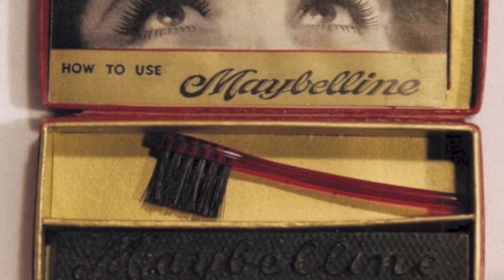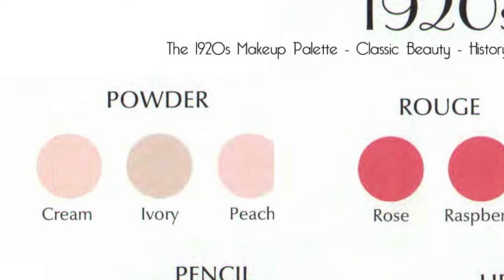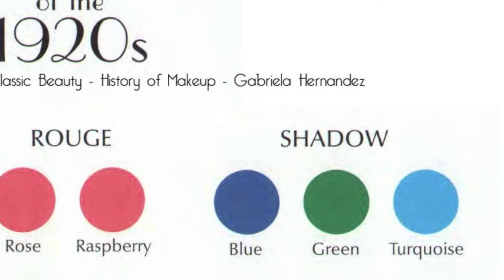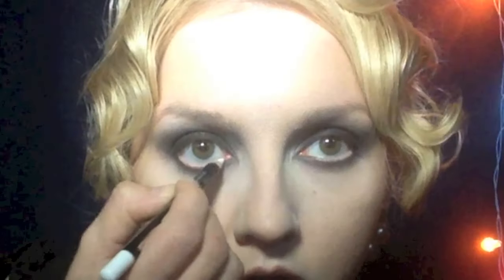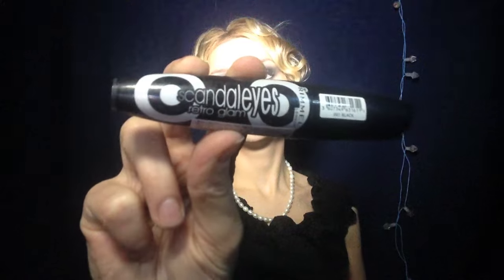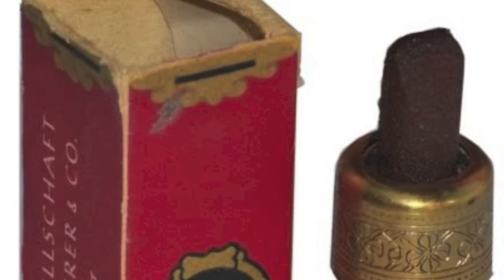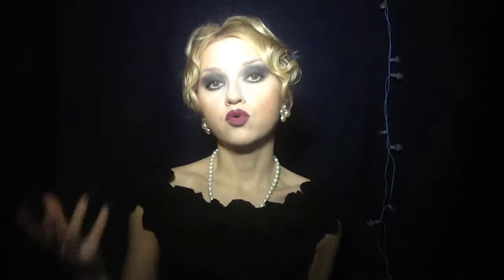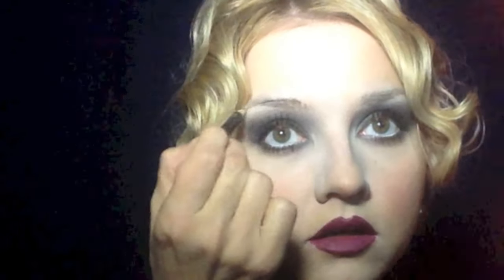1920s Makeup Tutorial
🎵 The music is my cover on Night In Tunisia by Duke Elington and Ella Fitzgerrald

Aly